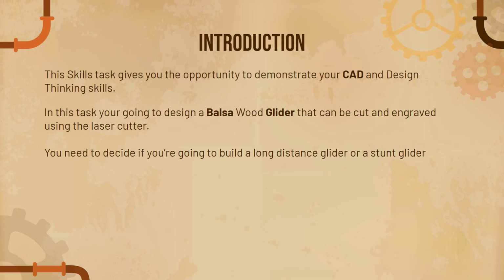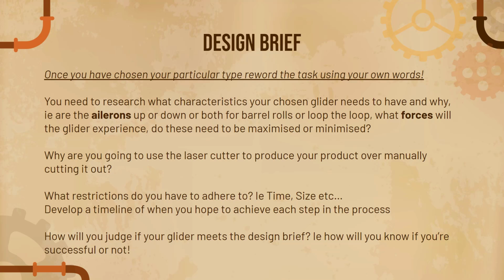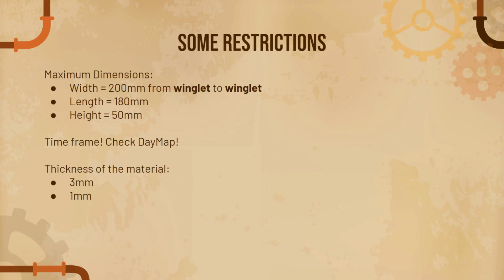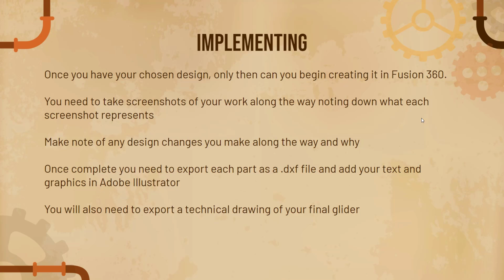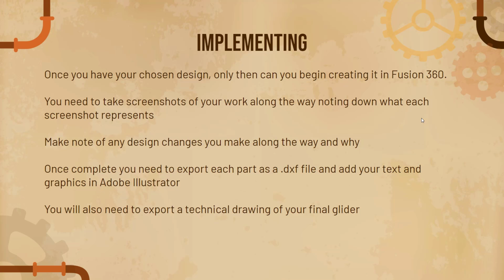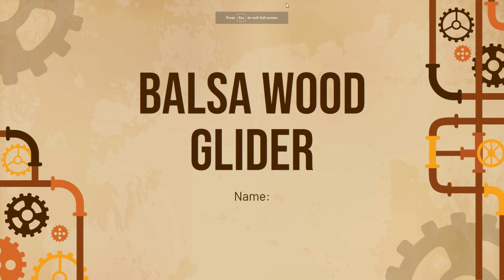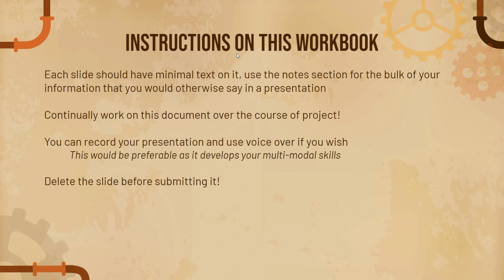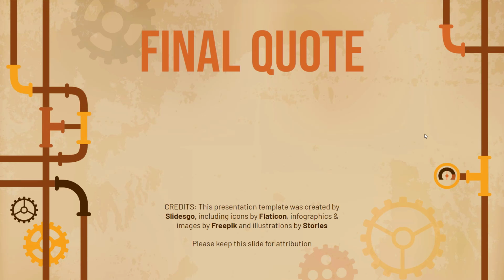Balsa Wood Glider Skills Task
This task is designed for you to demonstrate your CAD Skills by creating a Balsa Wood Glider